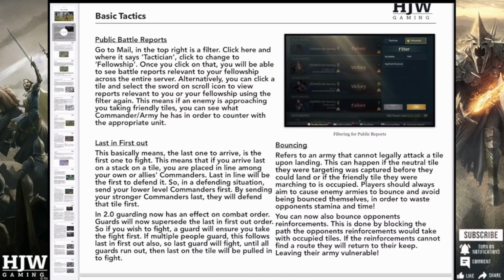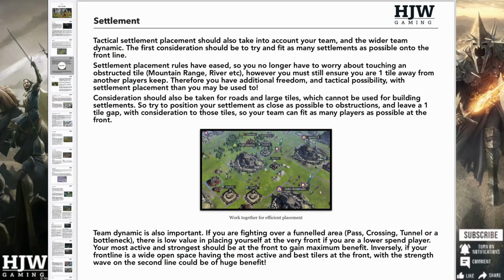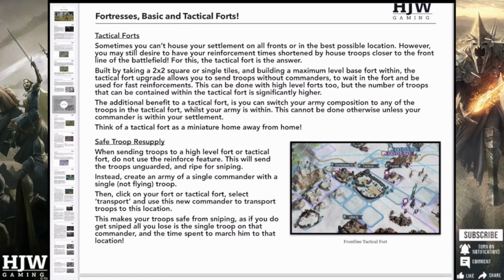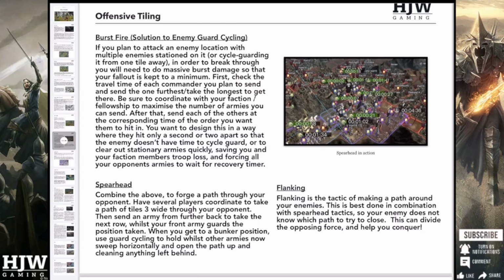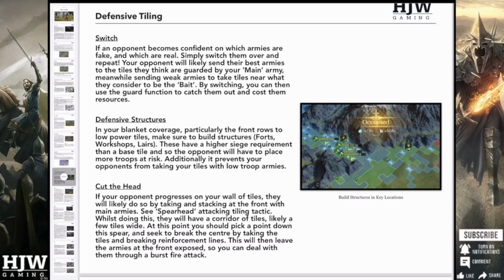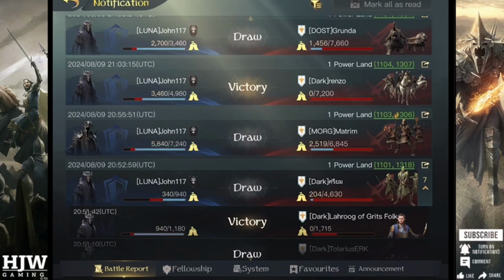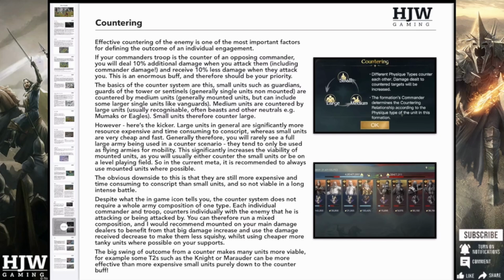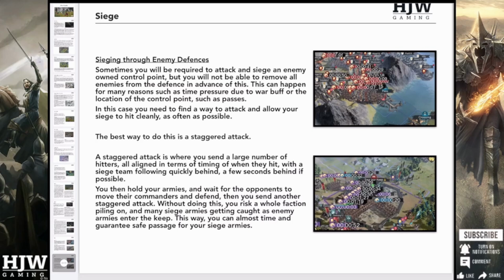IMPROVE YOUR PERFORMANCE! Comprehensive War Guide! - LOTR Rise to War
In this video I show my comprehensive war guide built for my discord server -  detailing useful tactics and strategies to improve your performance in war!

00:00 - Introduction
00:45 - Basic Tactics
04:36 - Settlement Position
08:12 - Forts & Fortresses
10:31 - Tactical Forts
14:10 - Offensive Tiling
21:14 - Defensive Tiling
25:35 - Sniping
34:12 - Countering
38:20 - Siege Tactics
43:25 - Outro